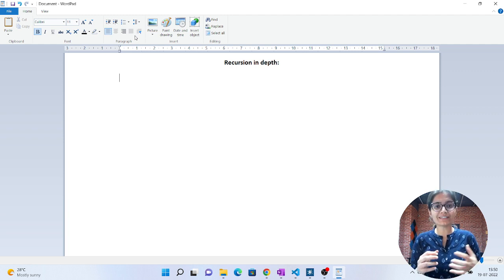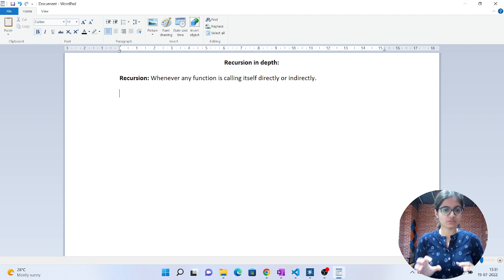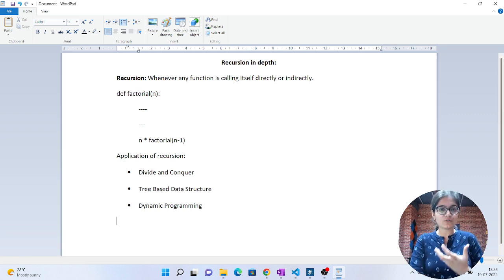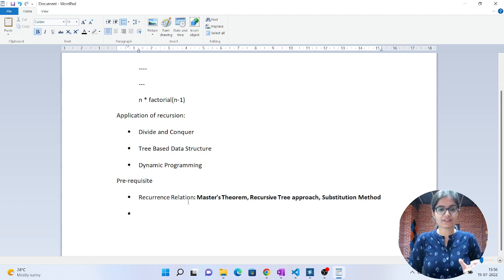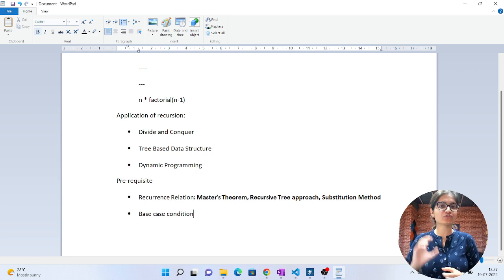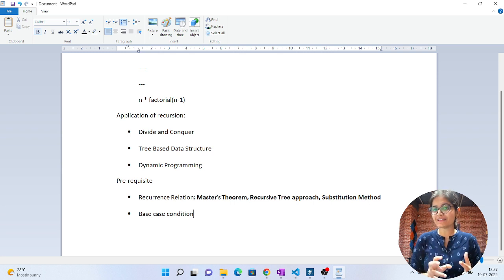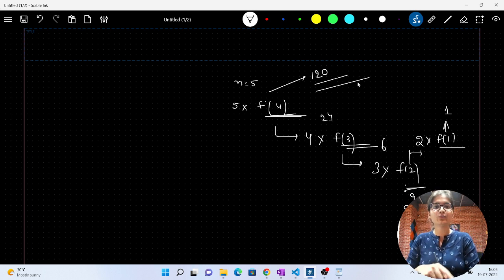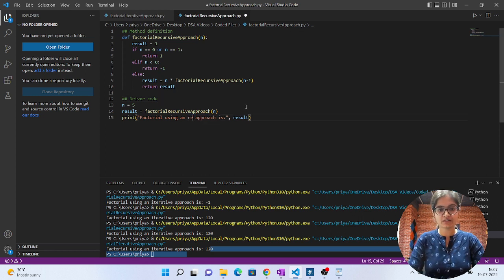Recursion in Depth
This Channel is dedicated to addressing all the tech-related queries of our student community.

Data Science
Podcasts

Credit and Resources:  iNeuron Intelligence